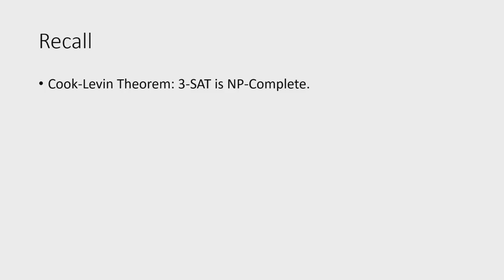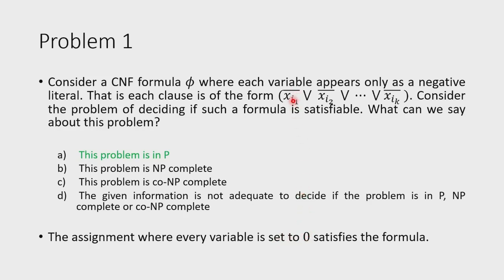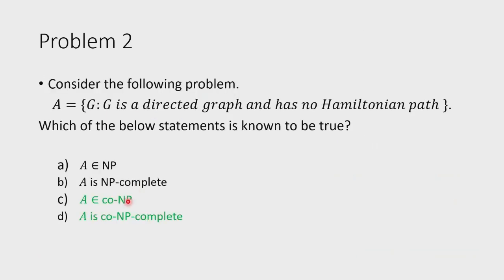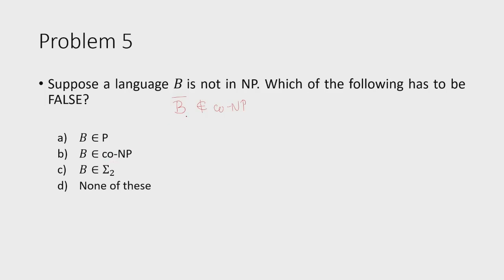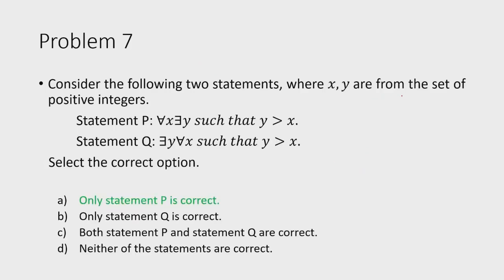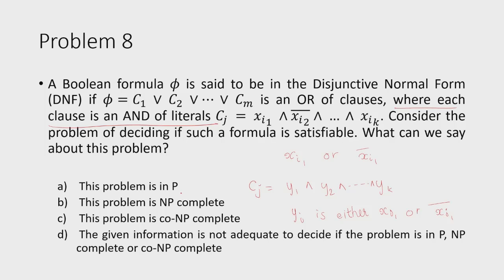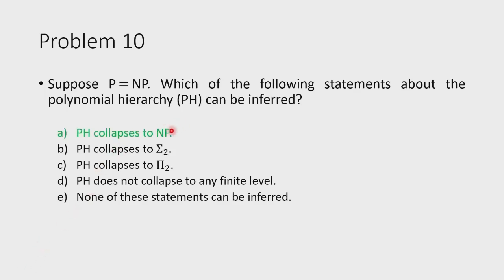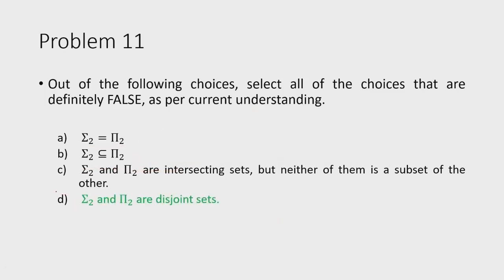CCT Week 2